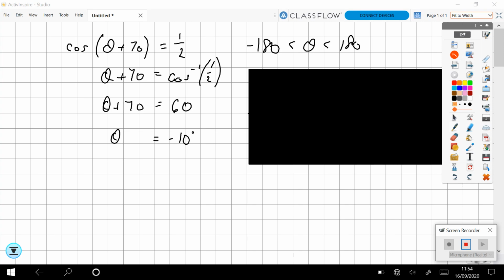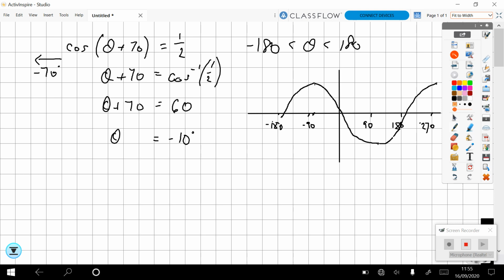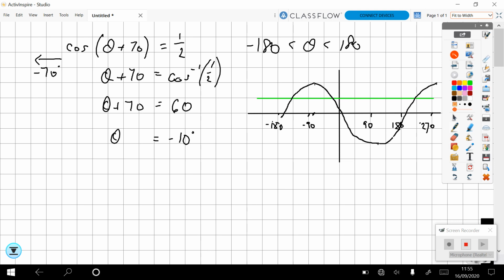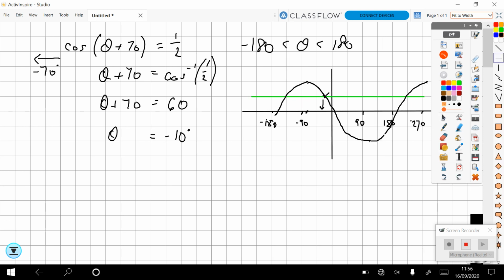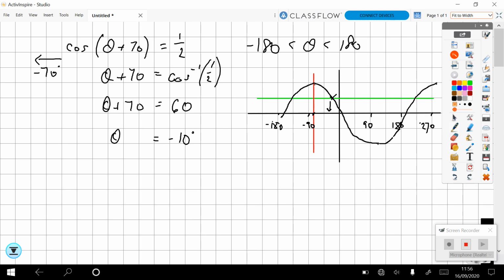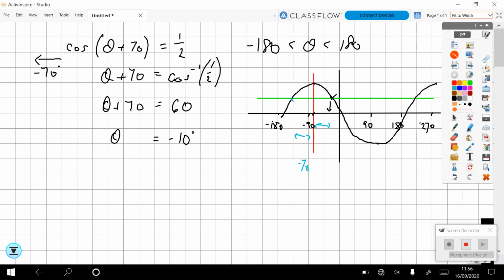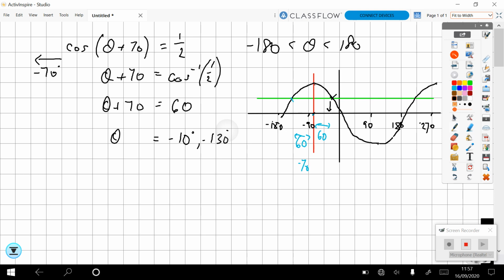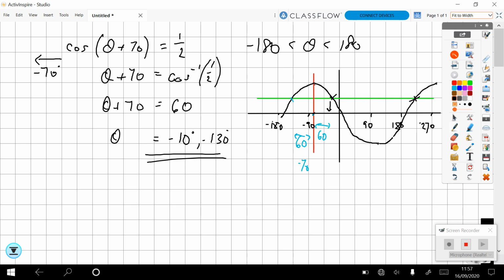Trigonometry - equations with a more complex angle (2)